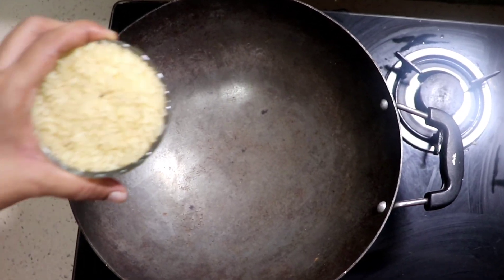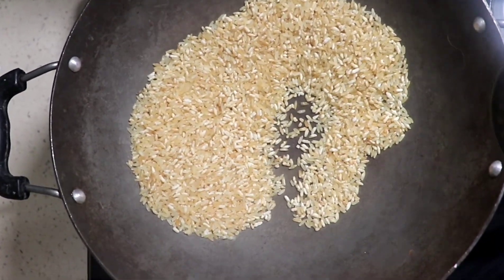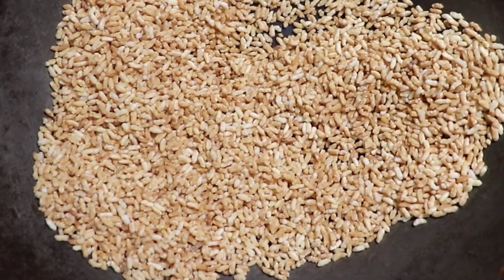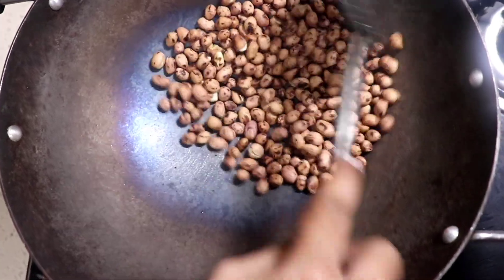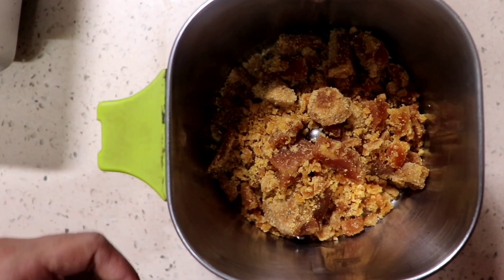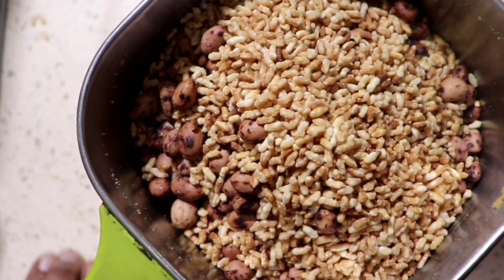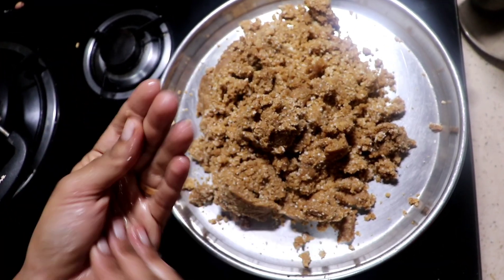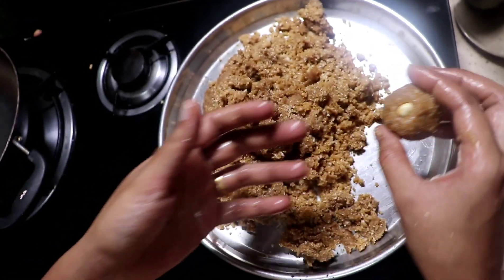അരിയുണ്ട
ഒരു തനി നാടൻ കേരള food..
Ingredients
അരി
ശർക്കര
തേങ്ങ
നിലക്കടല
kerala.. traditional
easy.. tasty